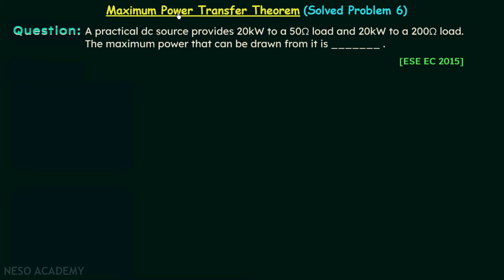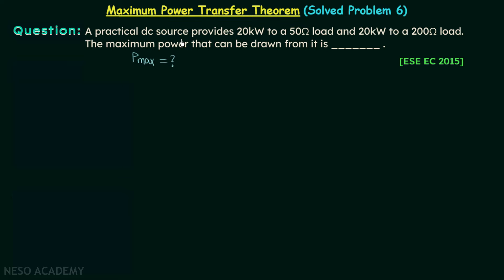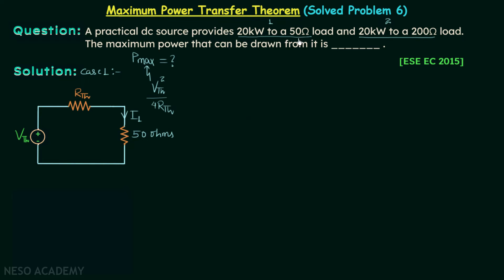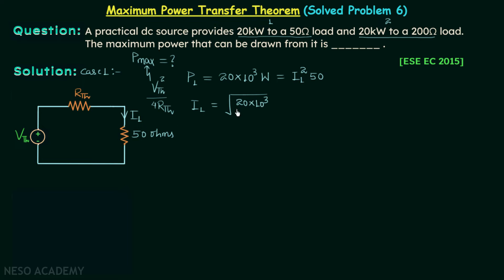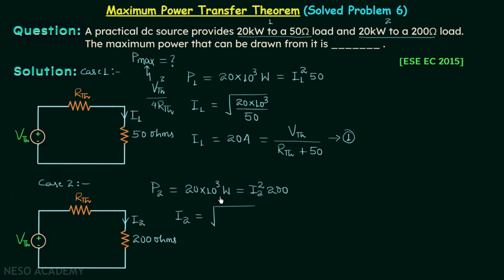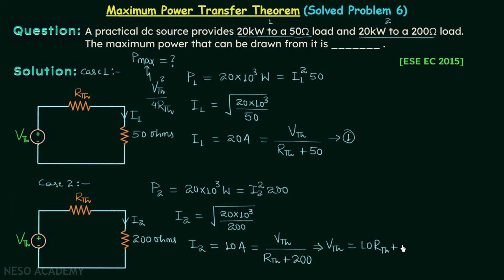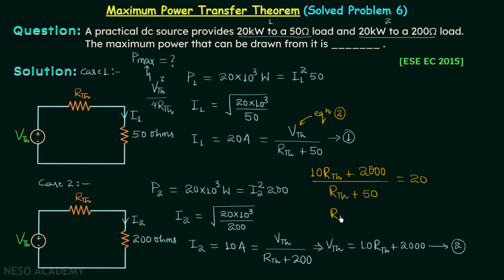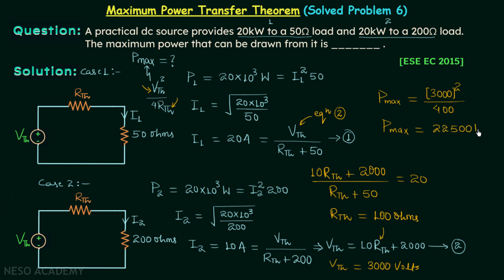Maximum Power Transfer Theorem (Solved Problem 6)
Network Theory: Solved Question on Maximum Power Transfer Theorem for dc Circuits.
Topics discussed:
1) Calculating the maximum power transferred in a dc circuit.